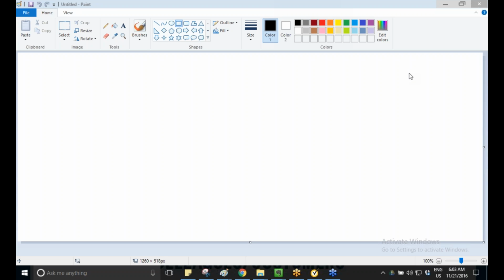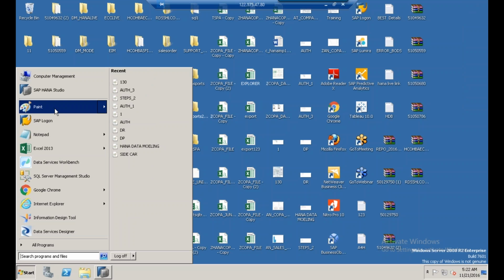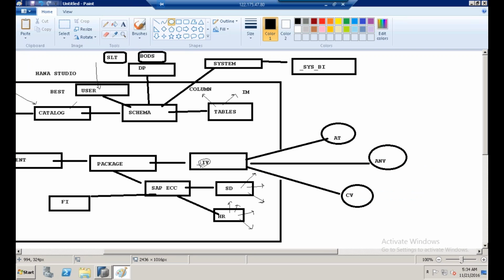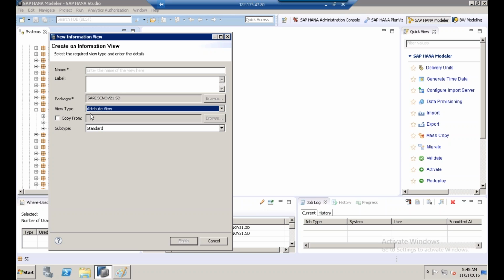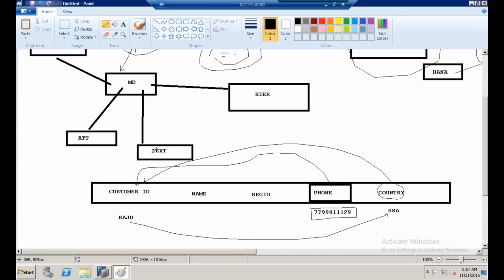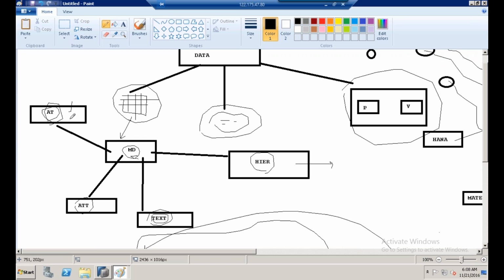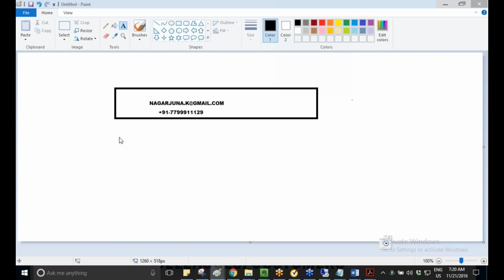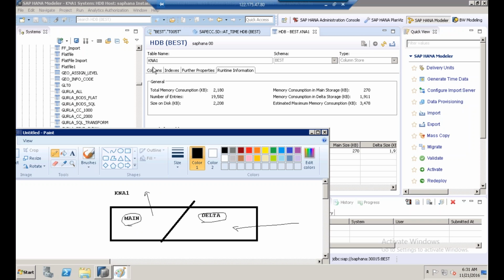sap hana 2 training, sap s4hana training sap fiori academy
I've been working in Sap Hana/S4 for 5 years. I am passionate about what I do, and it shows in my work and proven track record. Want to learn more about SAP HANA?